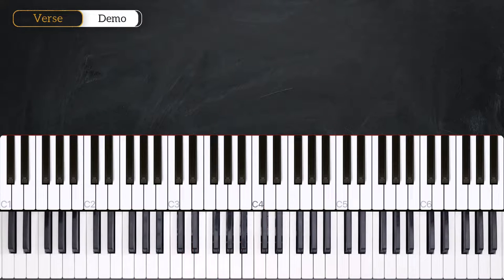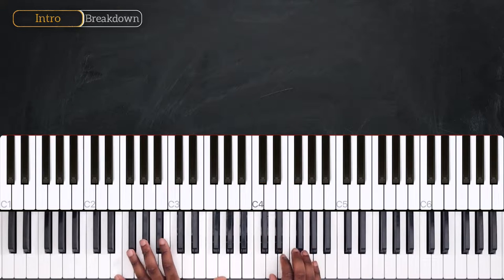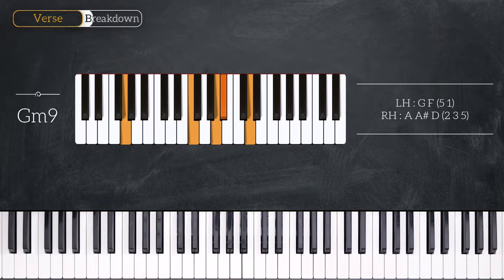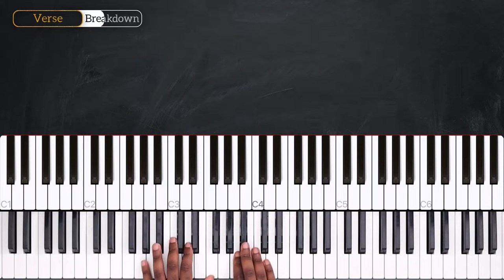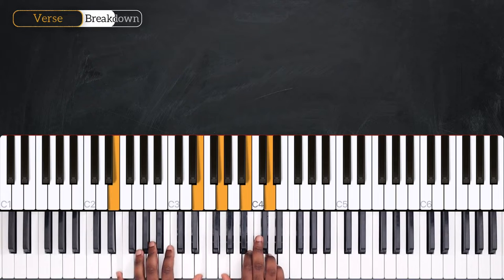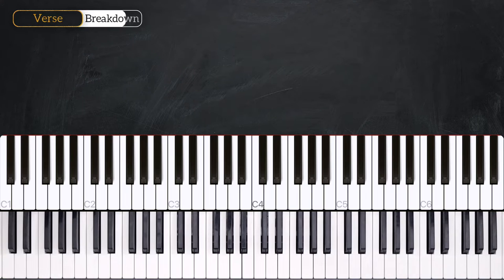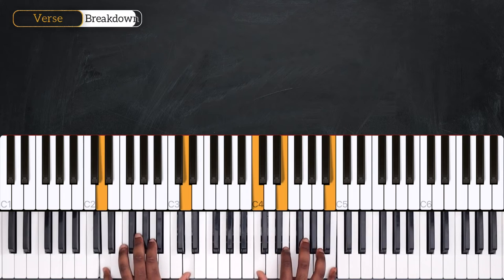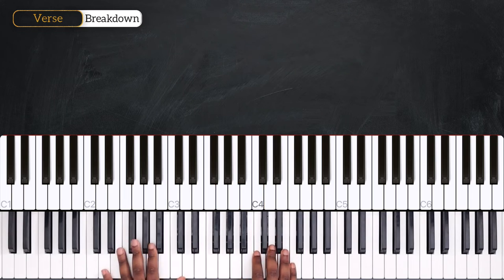Jekyll - Hiatus Kaiyote - PIANO TUTORIAL (Part 1)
Learn how to play Jekyll by Hiatus Kaiyote in this week's piano tutorial.

0:00 Welcome!
0:11 Demo
1:23 Chords (Intro)
3:17 Intro
6:12 Chords (Verse)
7:56 Verse
21:37 Recap

_____ INFO _____